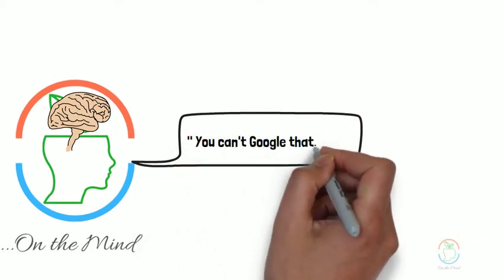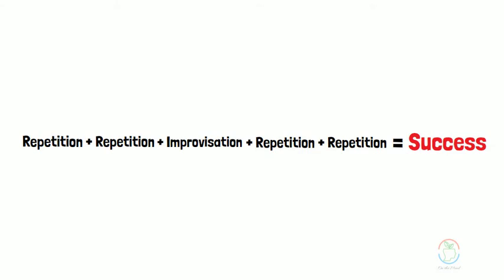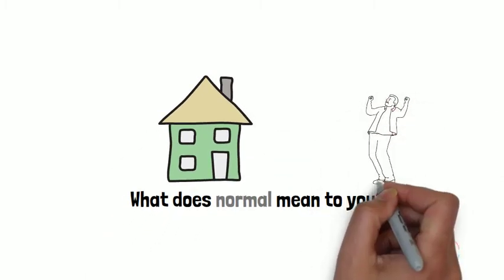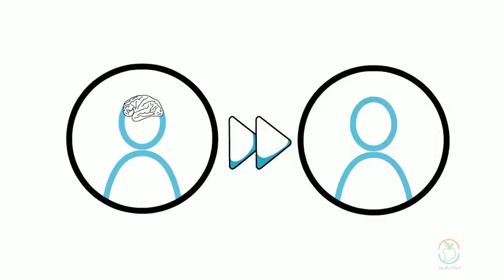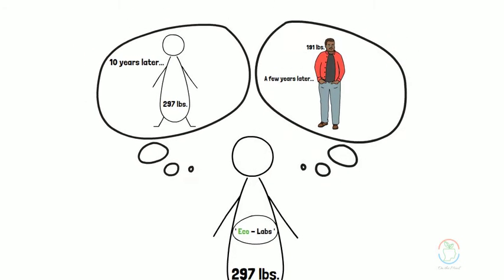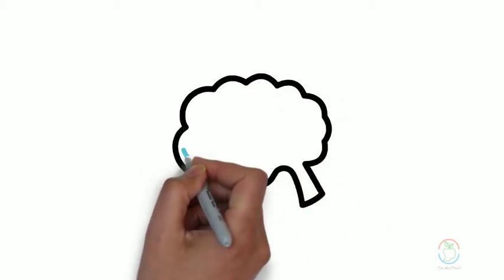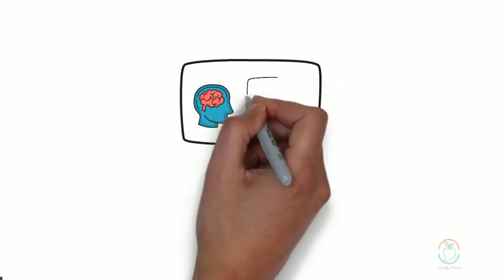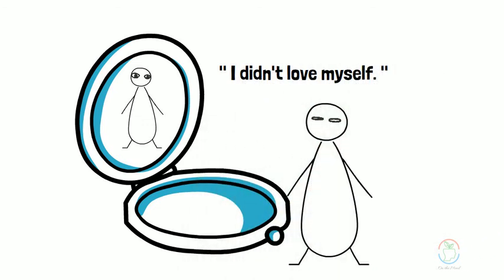"Find a New Normal" David Goggins on How To Face Yourself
David Goggins explains How To Face Yourself.

Timestamps
0:00 - Intro
0:20 - Control Your Mind
1:00 - You Gotta Work Hard
2:20 - A New Normal
4:45 - Unleash Your Potential
5:55 - How To Face Yourself
9:00 - In Search of Peace
9:30 - In Search of Self
9:55 - Outro

Also, I would like to give attribution for the audio behind our animations ( @Serenity Essentially )